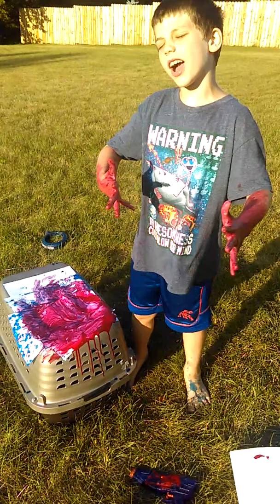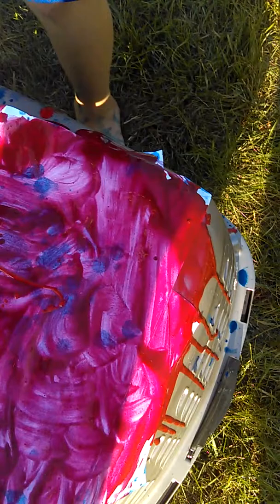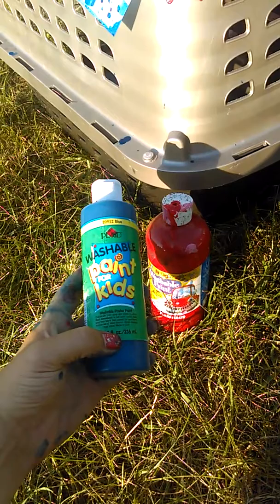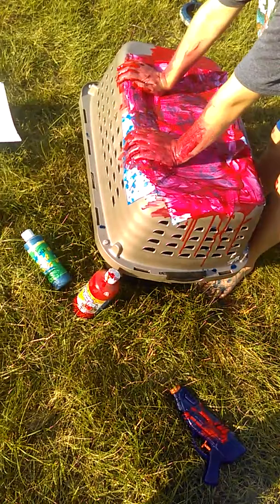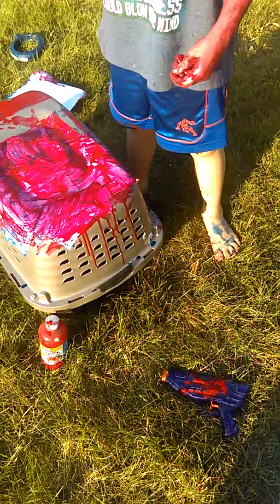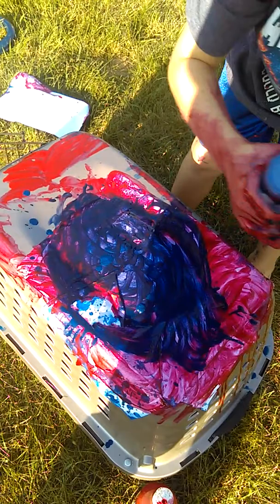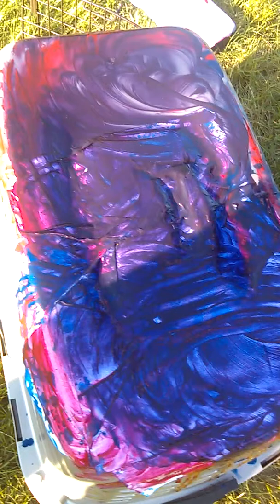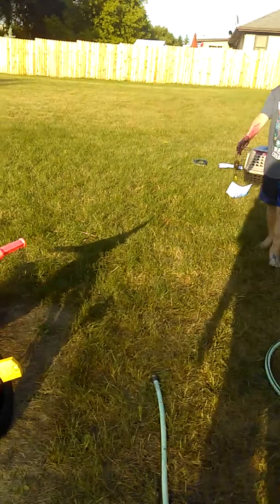Squirt Gun Paint Fail/Finger Painting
Zander King / Space of Magic. Visit on Our Instagram @tiredmom1987